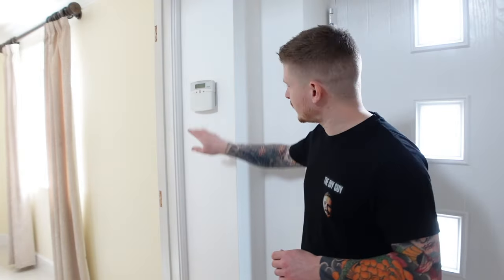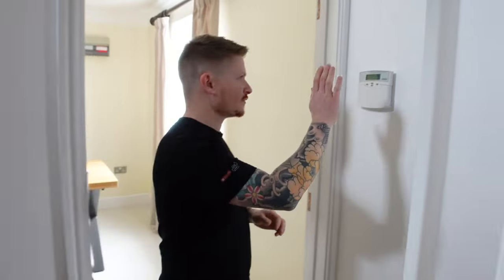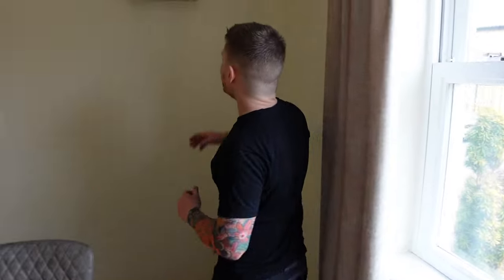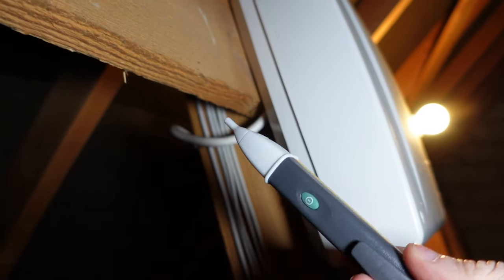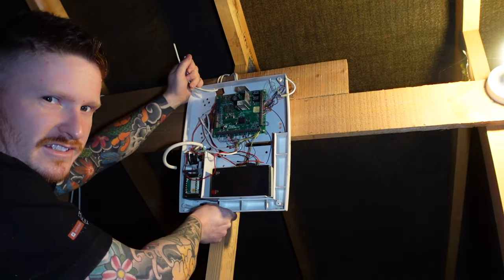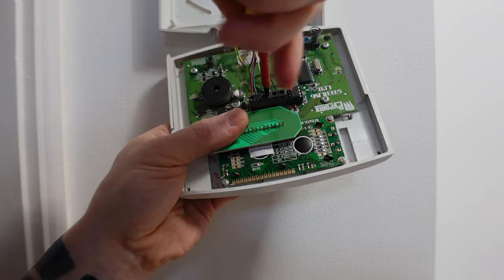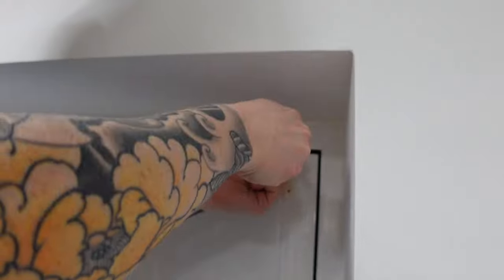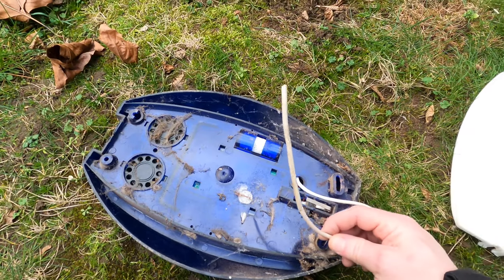How to Remove a Home Alarm System | Remove Any Wired Alarm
In this DIY Guide i will be showing you how to remove any wired house alarm.  I will show you how to decommission an old alarm system step by step. If you like the content leave a like and please subscribe for more content like this as I've got a lot more to come and there will be something that will help you out.

Please be advised that this is only a guide which is intended for informational, educational and entertainment purposes and The DIY Guy cannot accept responsibility for any work undertaken. Be safe and have fun! These links will not cost you any extra.
If you are not confident undertaking electrical work then you should have this work undertaken by a qualified electrician.